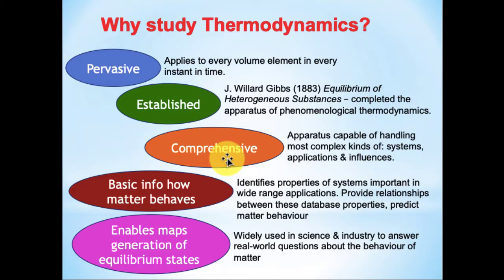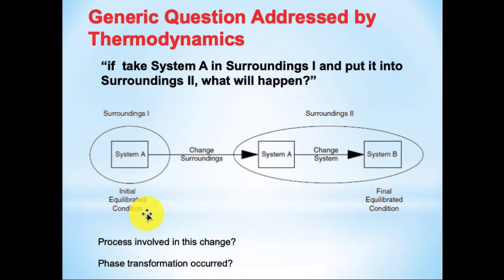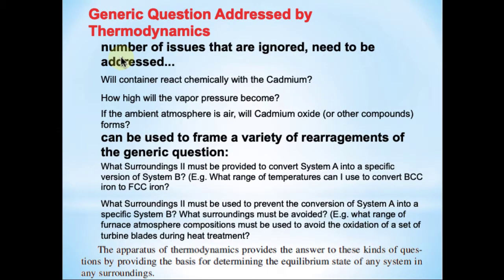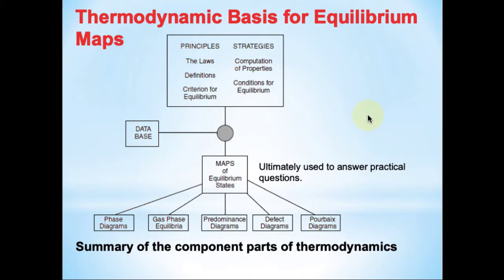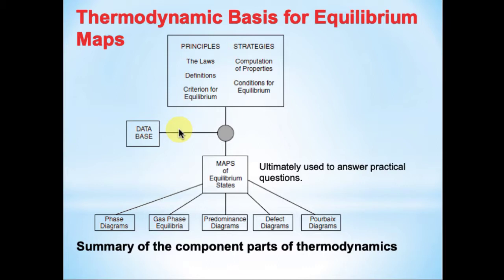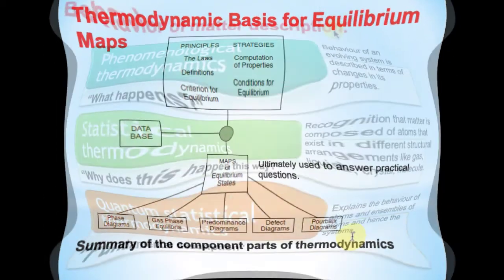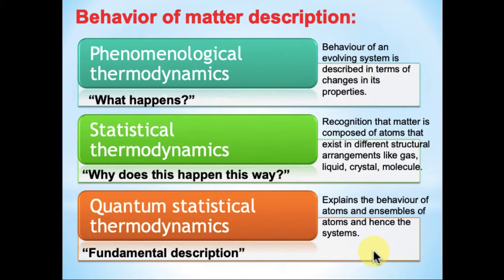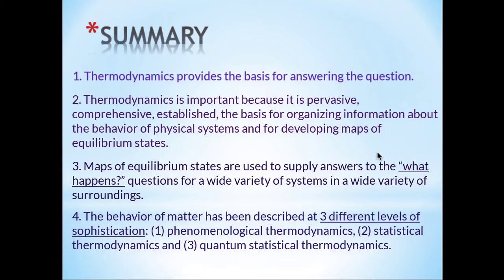EBT324 INTRODUCTION AND BASIC CONCEPT WEEK 2.0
This video is about understanding the significant of learning materials thermodynamics/thermodynamic course.The question on why you need to study materials thermodynamics is explain in this video.